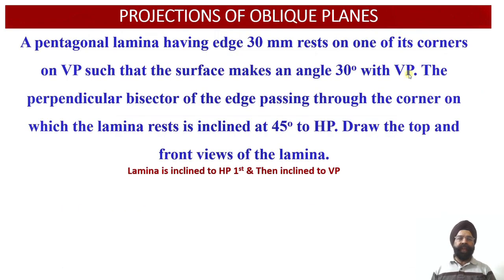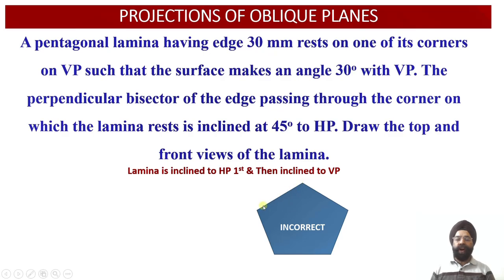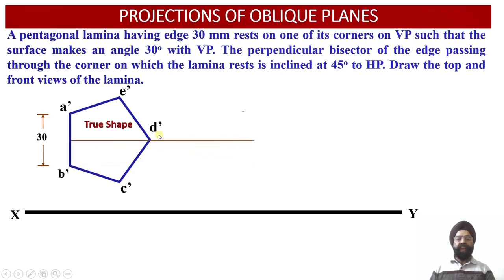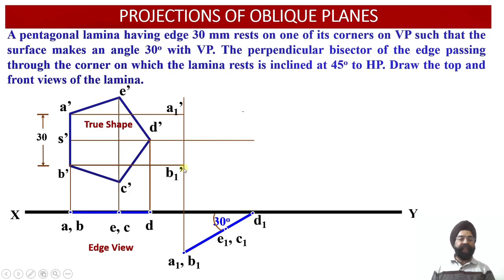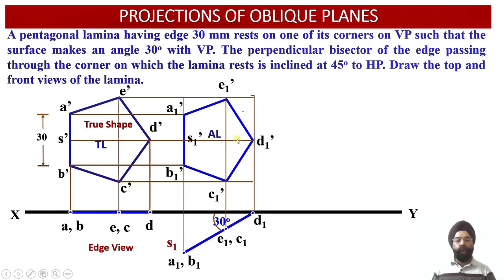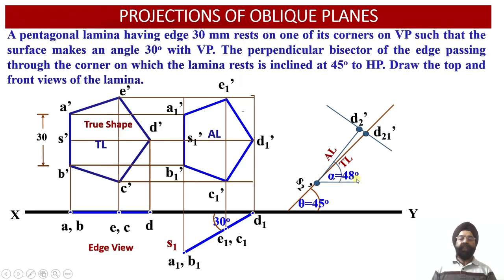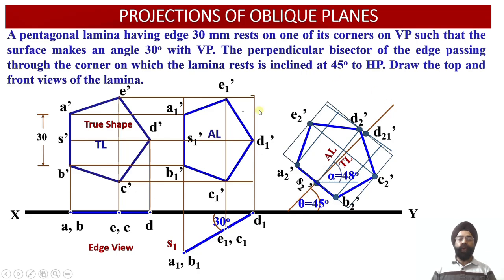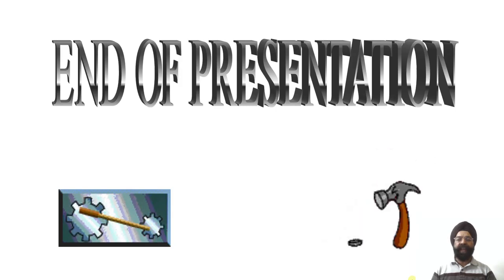Engineering Graphics Lecture 011T Projection of Planes XX (Pentagonal Lamina inclined to VP & HP)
Pentagonal Lamina is inclined to VP 1st & Then inclined to HP

A pentagonal lamina having edge 30 mm rests on one of its corners on VP such that the surface makes an angle 30º with VP. The perpendicular bisector of the edge passing through the corner on which the lamina rests is inclined at 45º to HP. Draw the top and front views of the lamina.